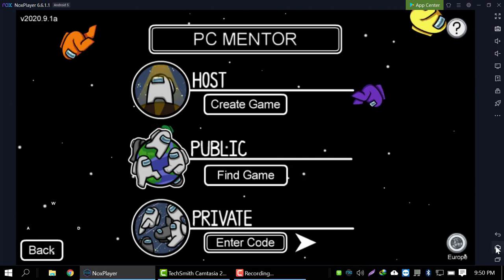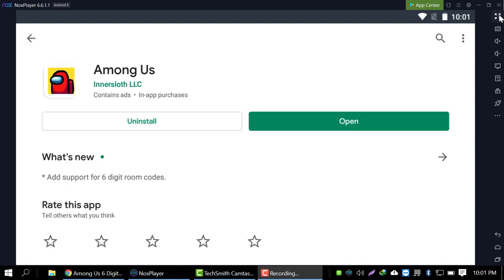Fix Among Us 6 digit and letters code not working | Among Us How to Fix 6 Digit Letter Problem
Comments

And